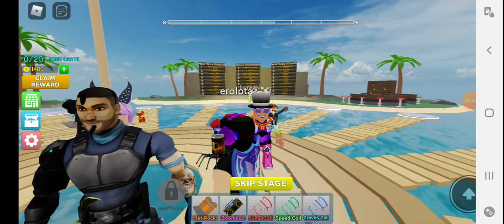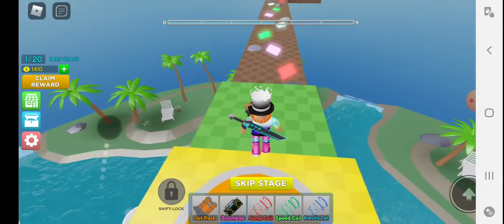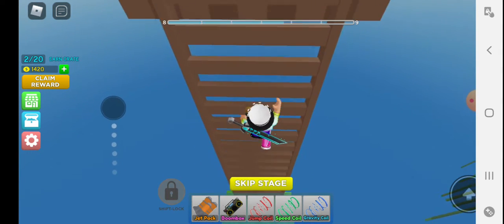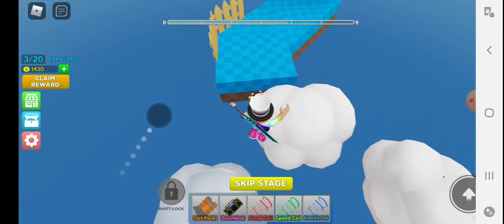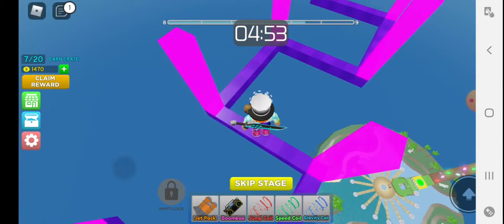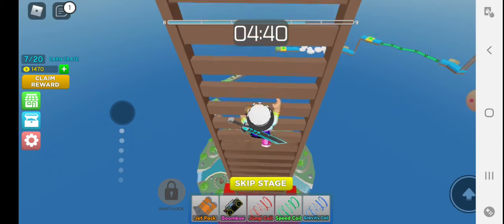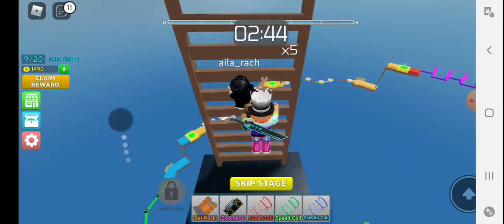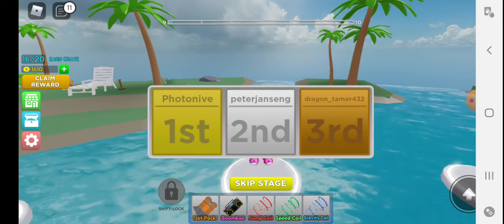How to get AJ STRIKER'S WEEK 4 CHEST in ROBLOX OBBY RUN!